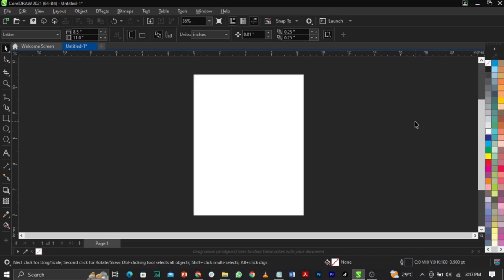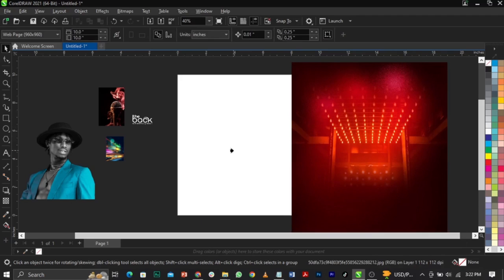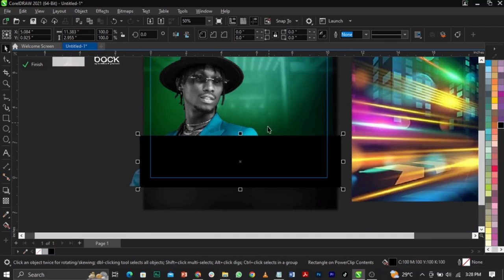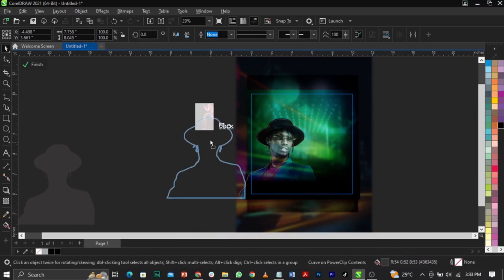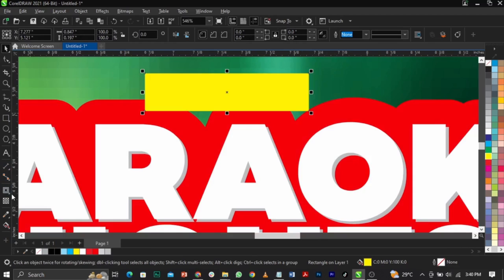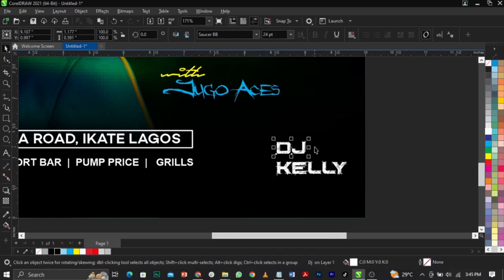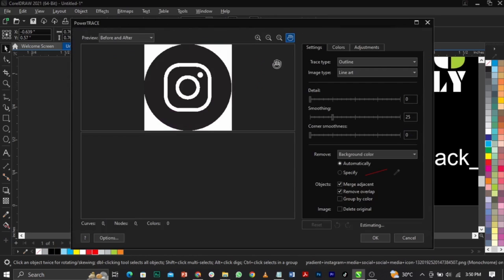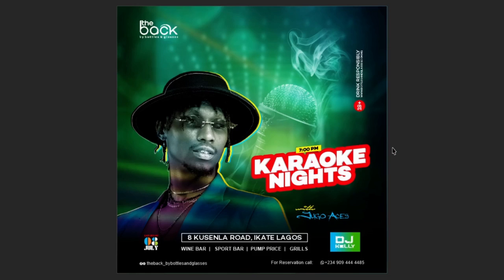How to Design a Party Flyer with pictures | CorelDraw Tutorial 2023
F  O  N  T :
Campton Book
Saucer BB
Angryblue
Dayton
Autograf PERSONAL USE ONLY